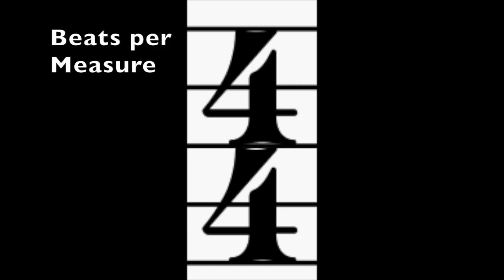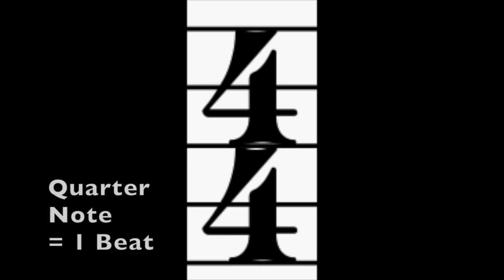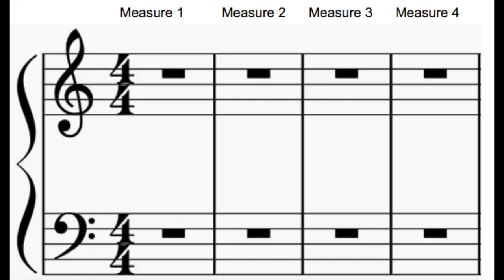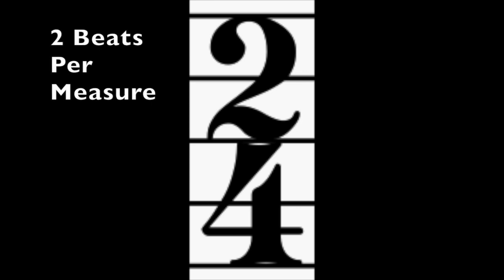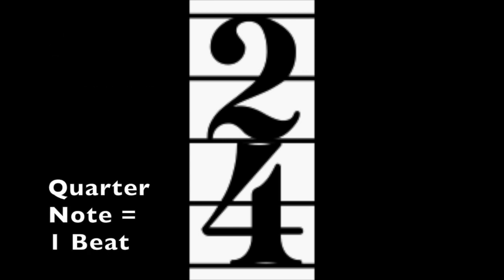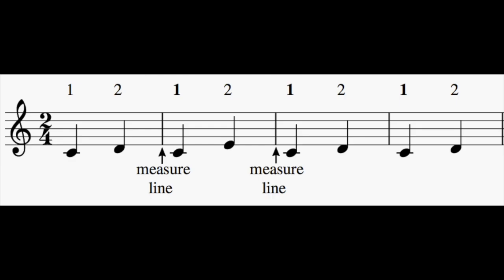Time Signatures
A lesson about time signatures. Specifically 4/4, 3/4 and 2/4.